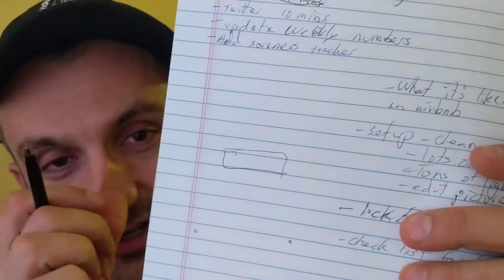What it's like managing an AIRBNB in Florida - I've been doing it for about 8 months